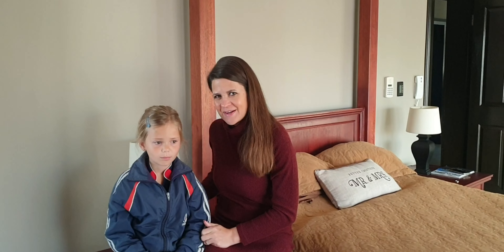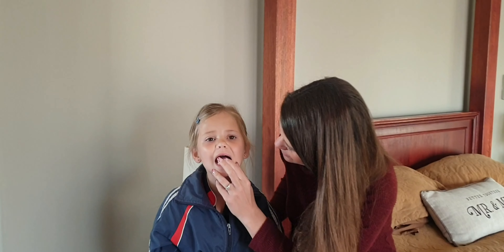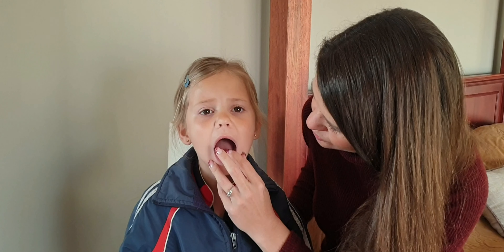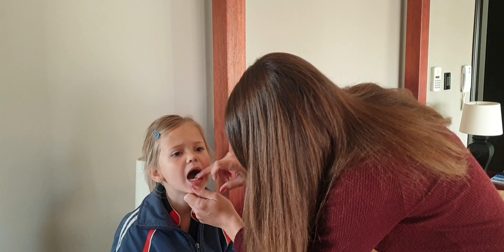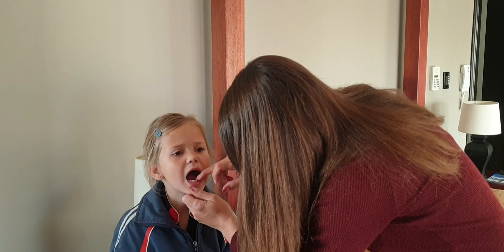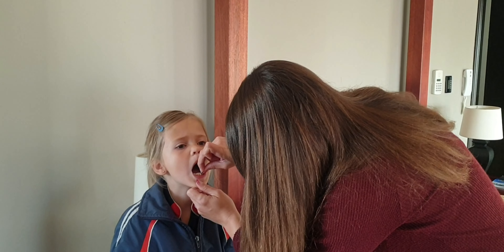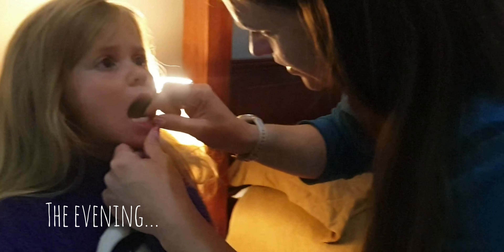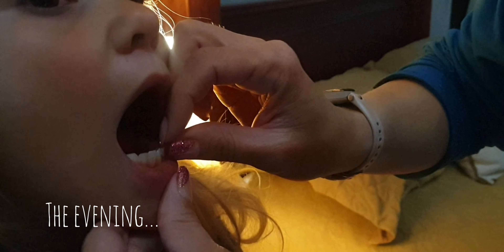Pulling Victoria's tooth or not...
This morning Victoria woke up with a loose tooth, unfortunately we could not pull it out in the morning and tried again before bed without success. This is to be continued...